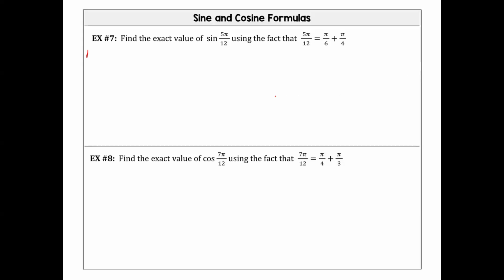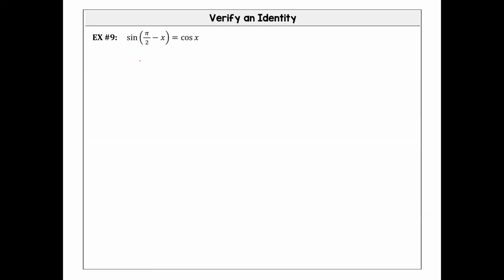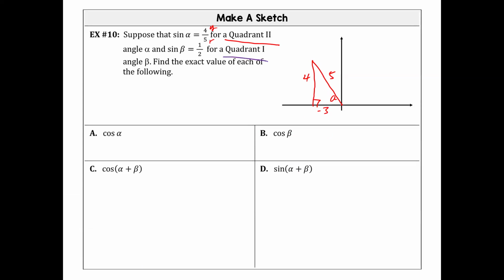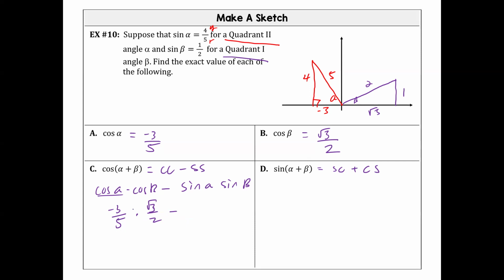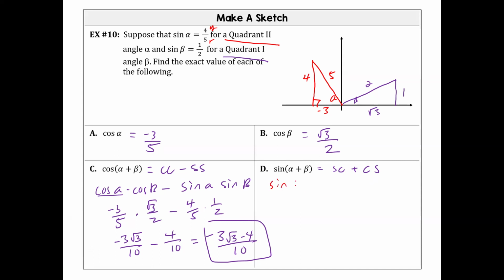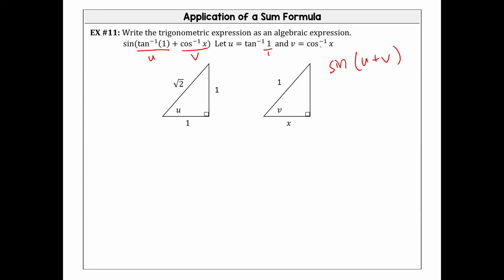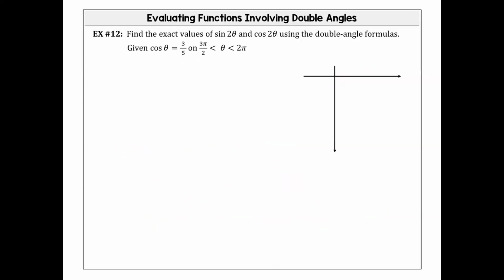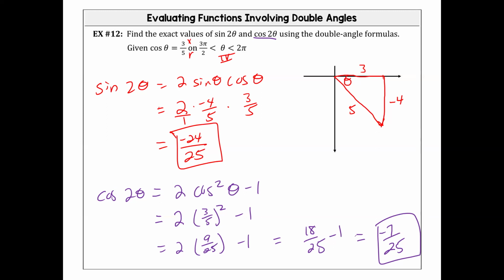3B.4 PART B CONTINUED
PLEASE DISREGARD THE RANDOM CONVERSATIONS. DIDN'T HAVE TIME TO EDIT OR REDO.